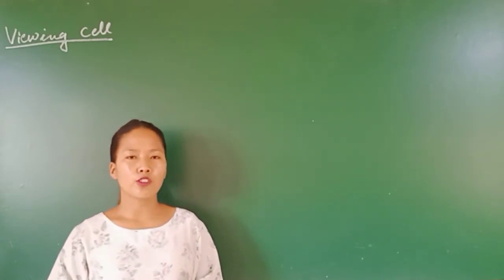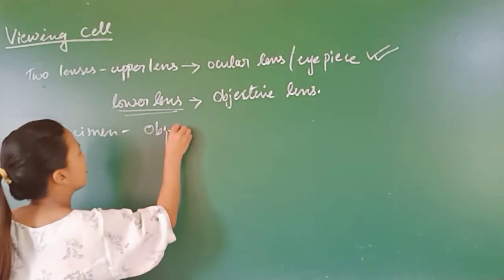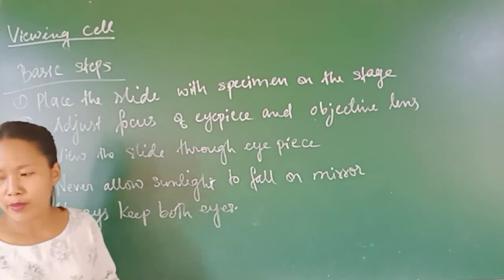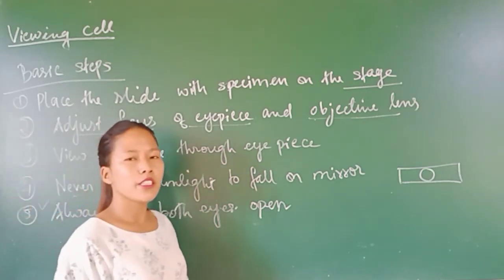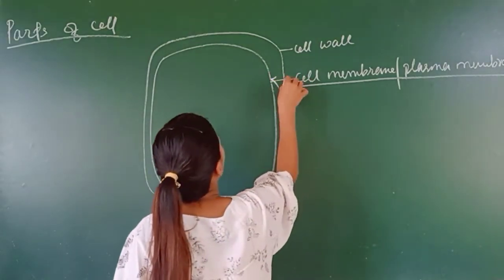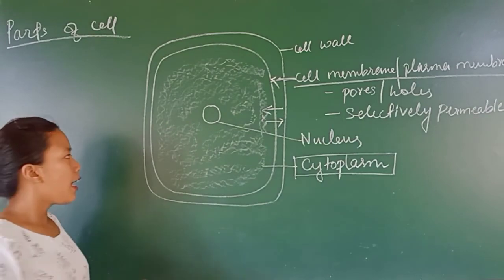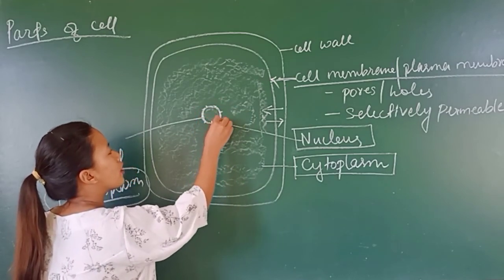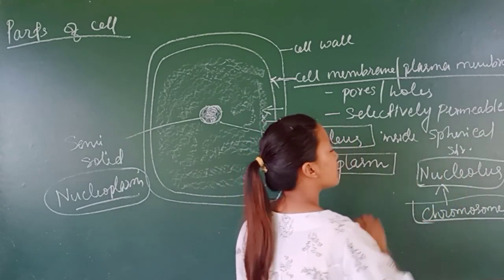Viewing a cell || Parts of cell